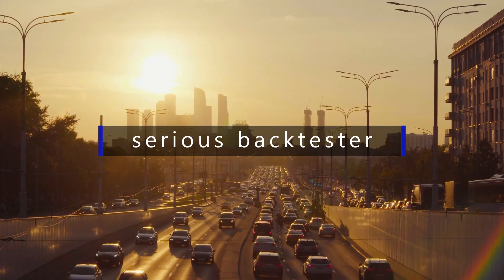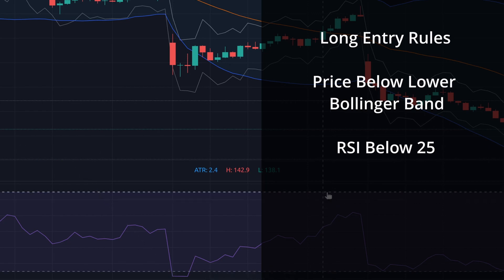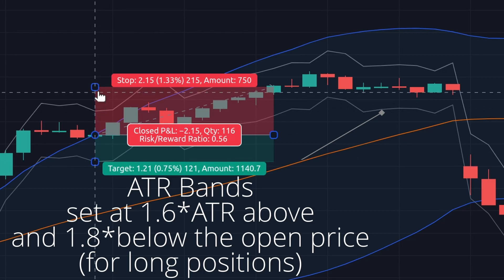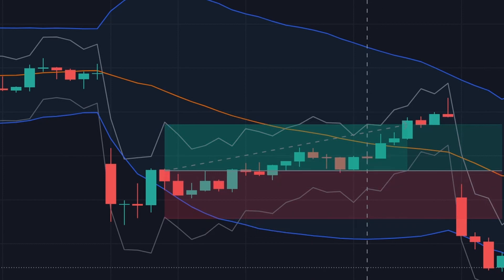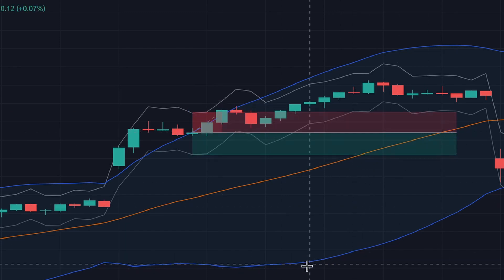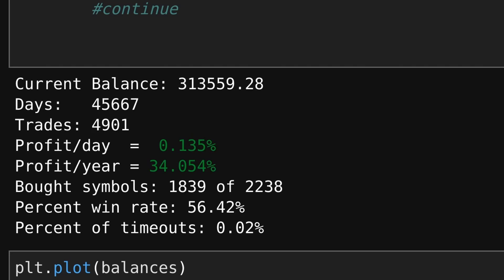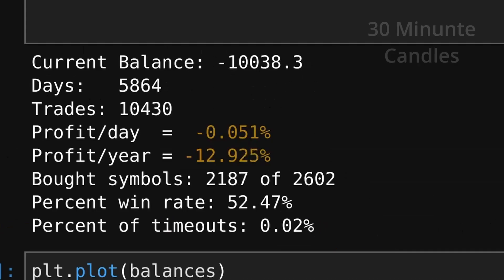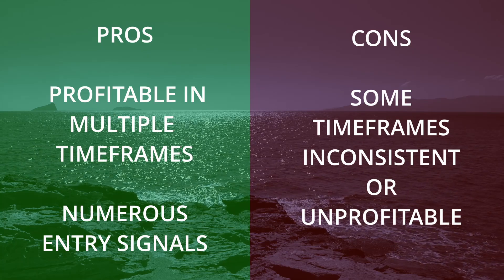Bollinger Bands + RSI KILLER STRATEGY Tested 100,000+ Trades!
Using Python to test this strategy from Andrew's Trading Channel against years of historical price data.  This strategy has a lot of potential.